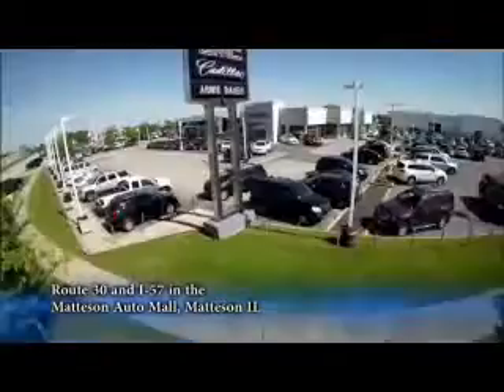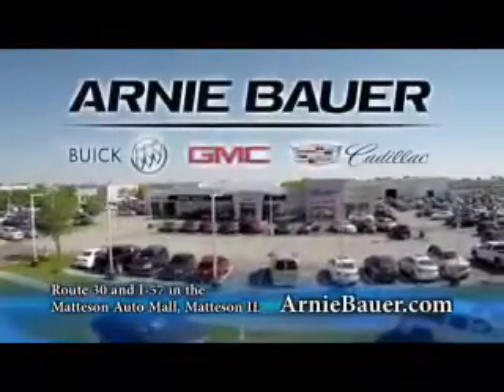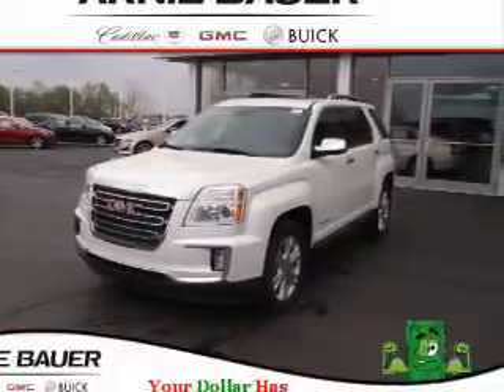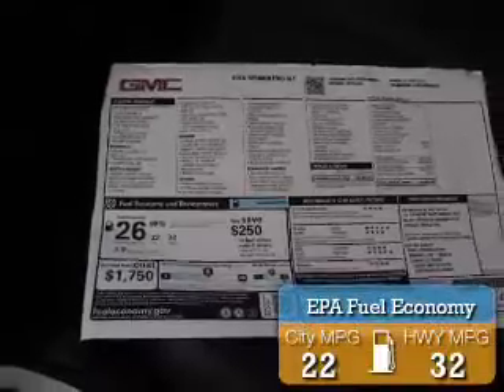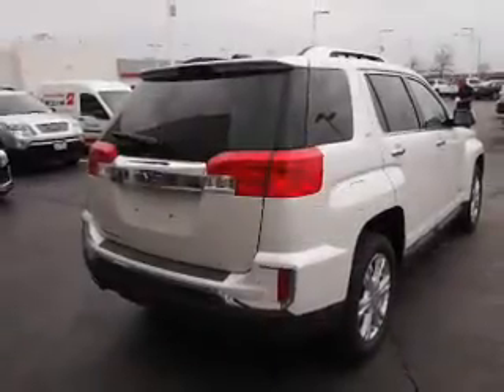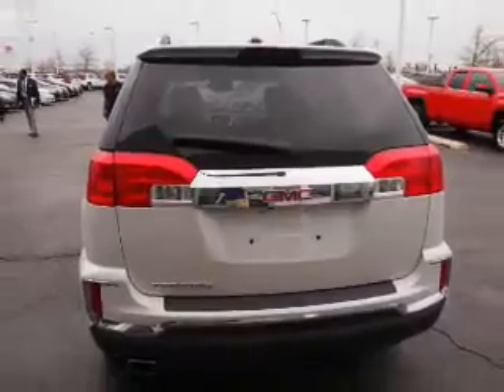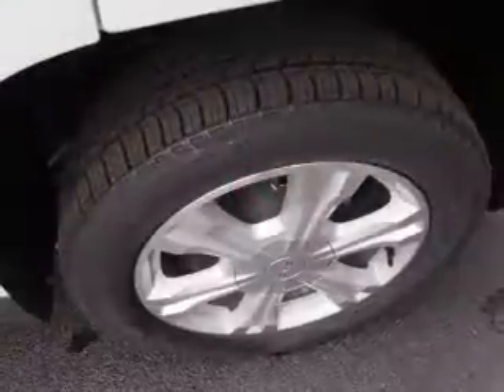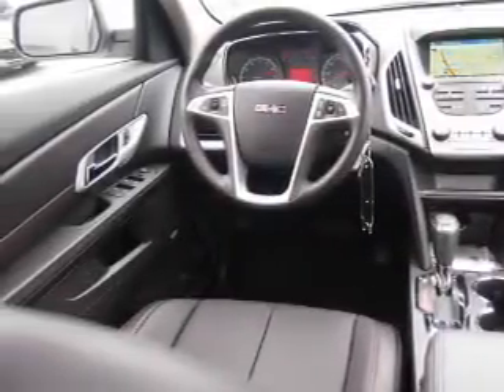2016 GMC Terrain G60294 - Matteson IL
Year: 2016
Make: GMC
Model: Terrain
Trim: SLT
Engine: 2.4 liter 4 Cylindercylinder
Transmission: Automatic
Color: Off White
Mileage: 2
Address:
5525 Miller Circle Drive
Matteson, IL 60443
VIN:2GKALPEK7G6316693